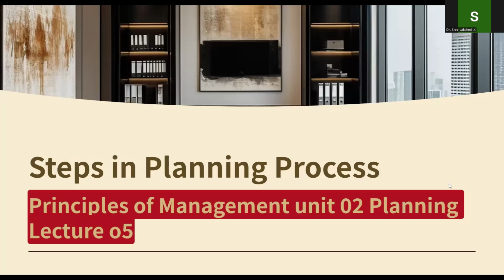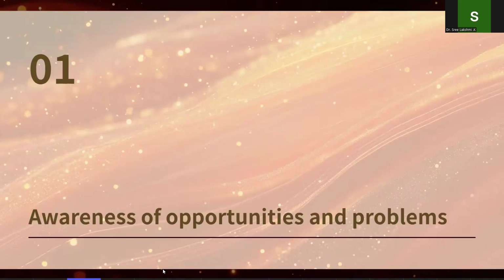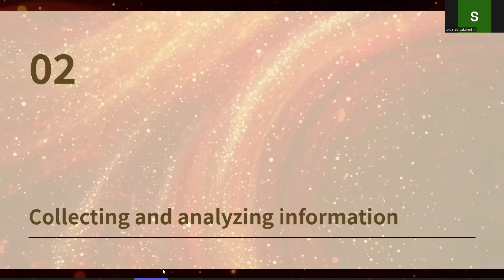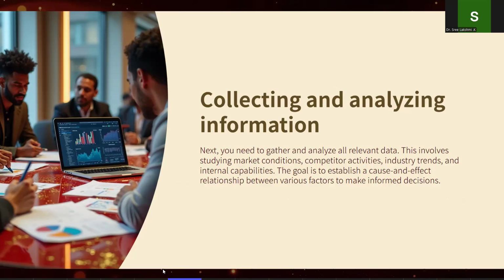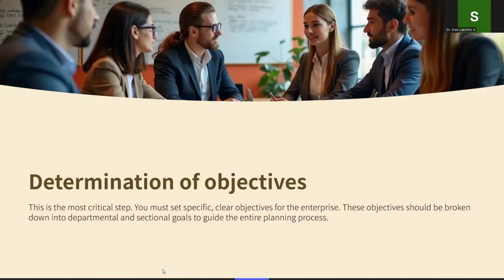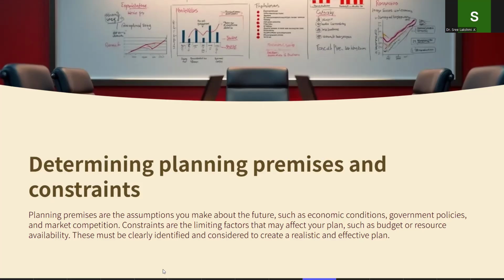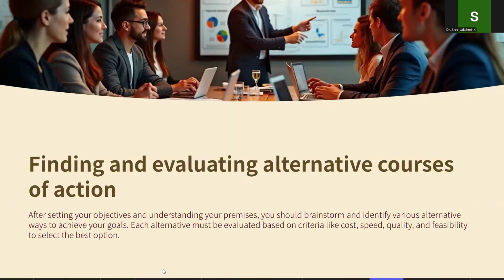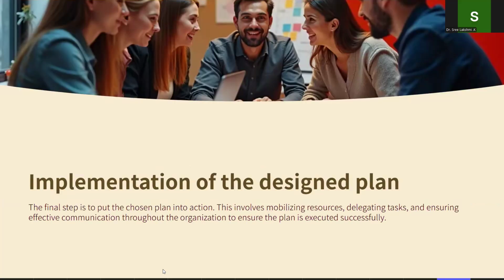Principles of Management Unit 02 Steps in Planning Process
Unit 02  Steps in Planning Process Lecture 5